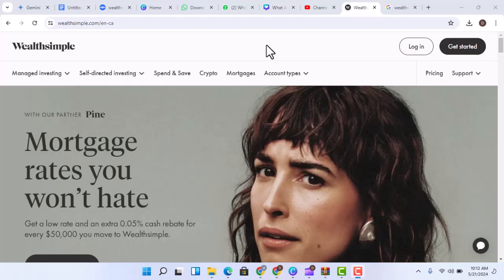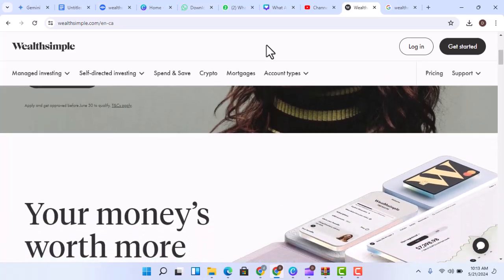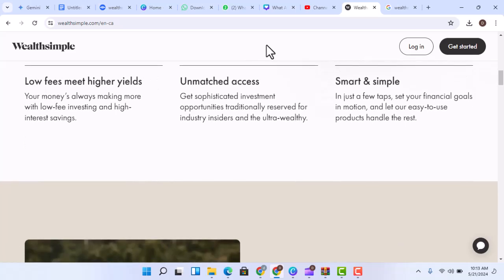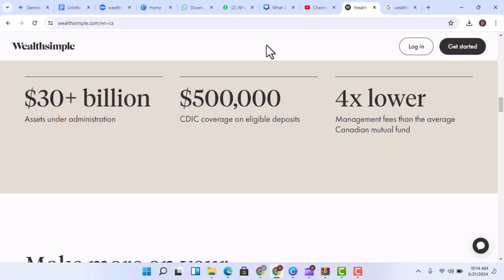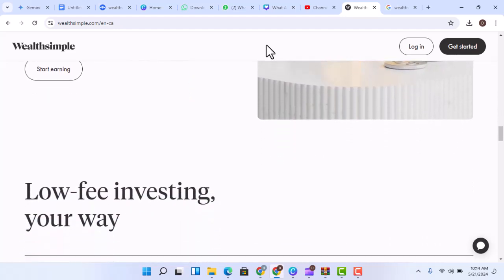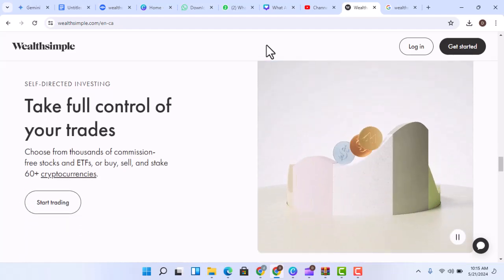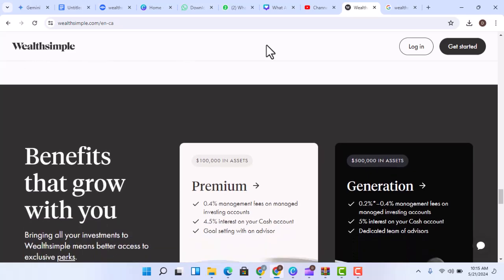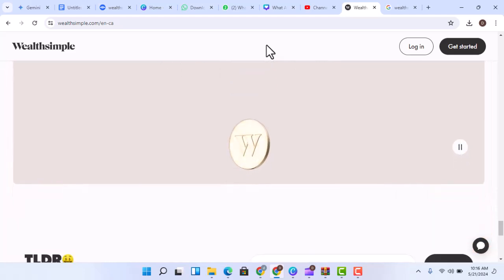How much does Wealthsimple charge per Trade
In this video we talk about How much does Wealthsimple charge per Trade